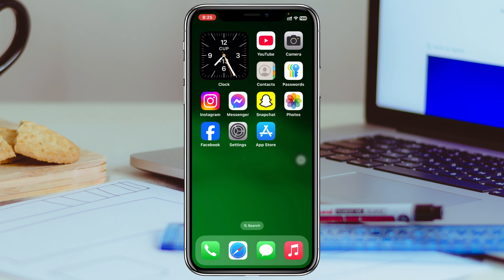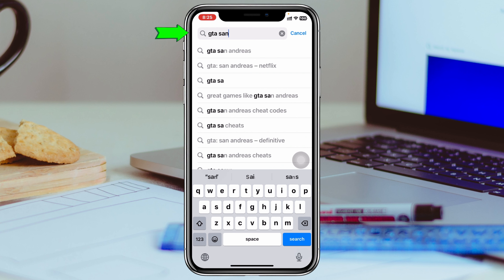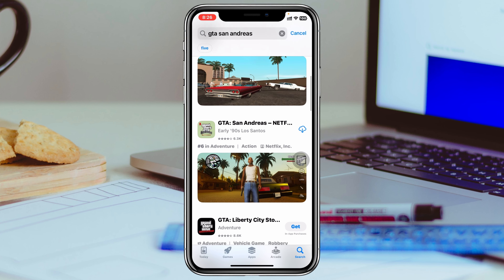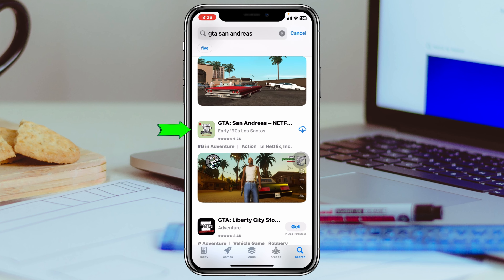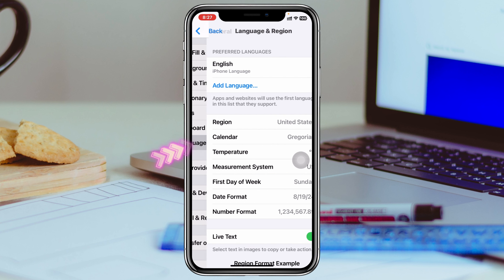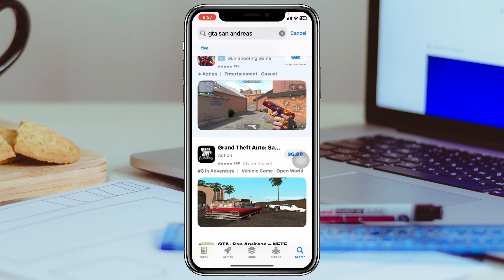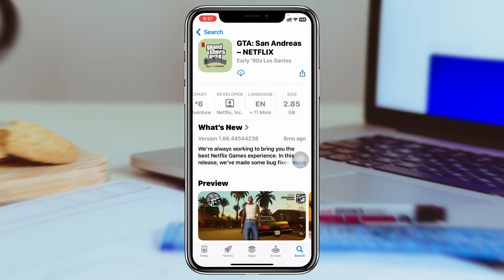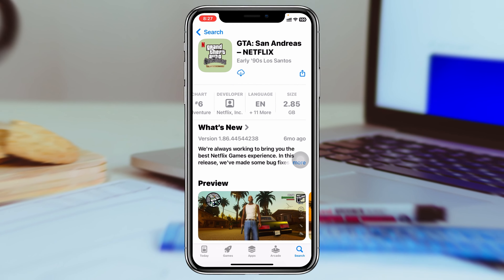How To Download GTA San Andreas on iPhone | GTA San Andreas iPhone Download 2025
How to download GTA San Andreas on iPhone? In this tutorial, I show you how to download GTA San Andreas on any iPhone for free.
Many iPhone users ask can you download GTA San Andreas on iPhone? or can we download GTA San Andreas on mobile? Now if you also want to GTA San Andreas on your iPhone or iPad, here you get the step-by-step guide!

00:01- Video Start
00:16- Channel intro
00:25- Download GTA San Andreas
01:19- If do Not Find the Game
02:06- Process Ending